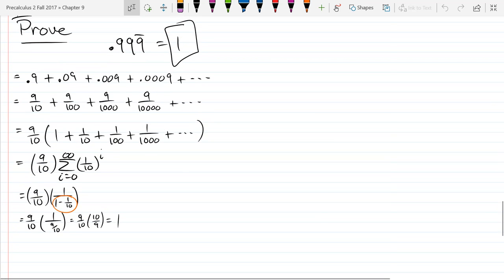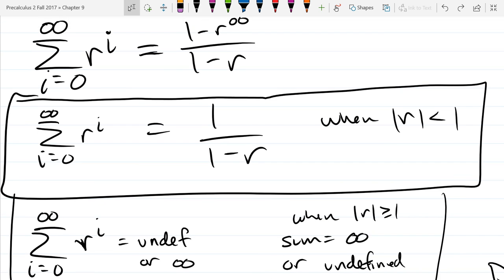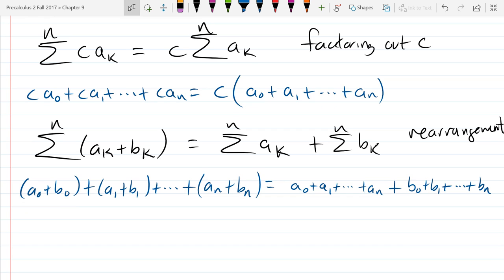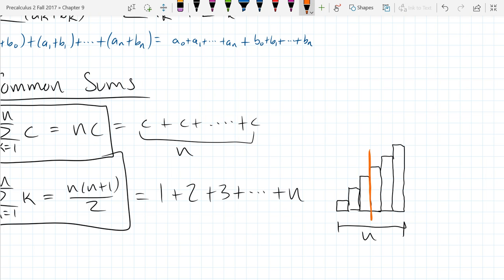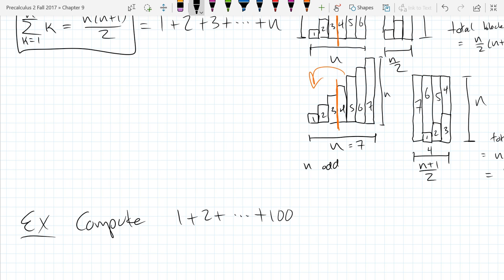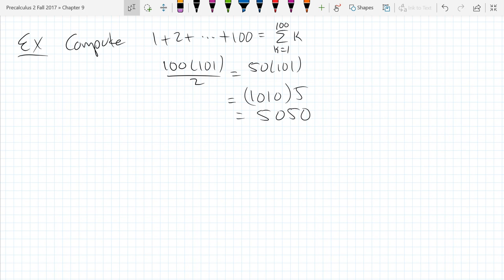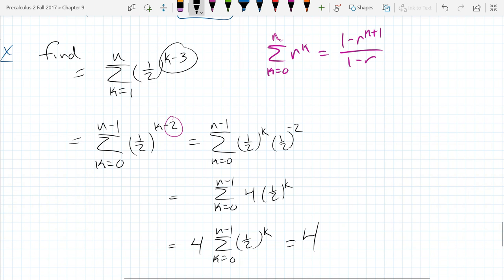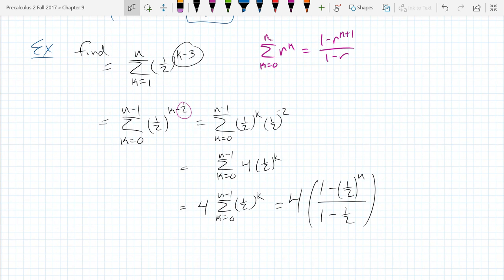Precalculus 2 lecture 2017 11 21